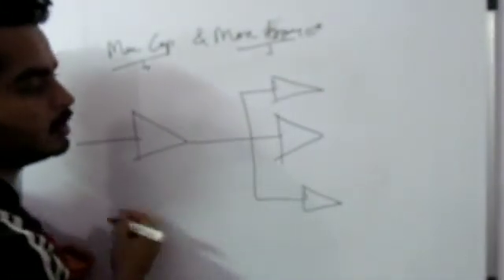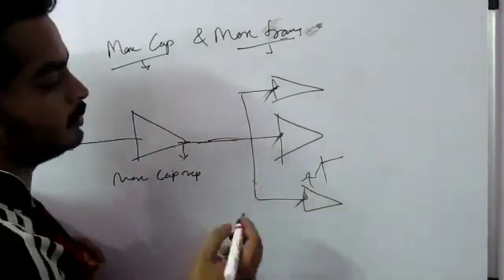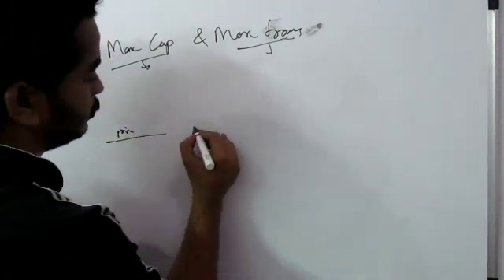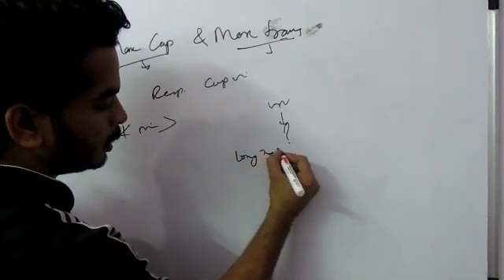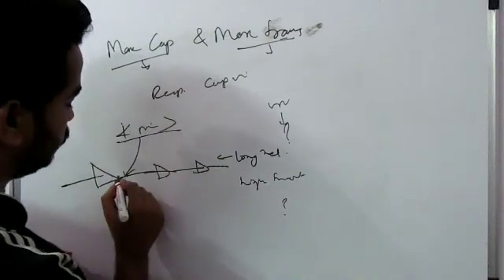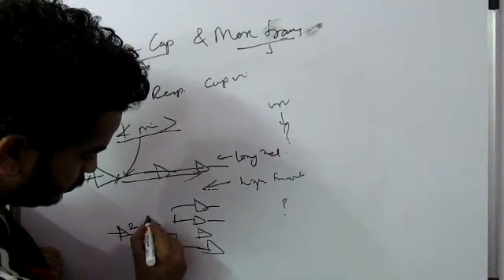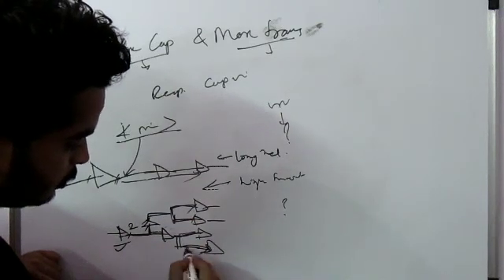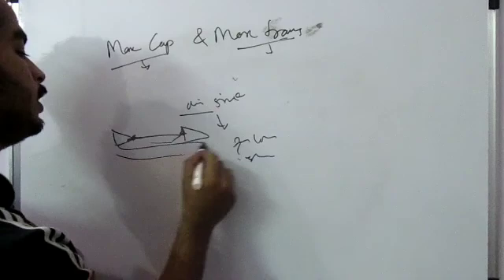VLSI Physical Design How and where we can find max cap and max trans violations